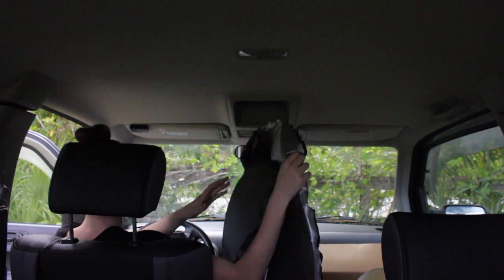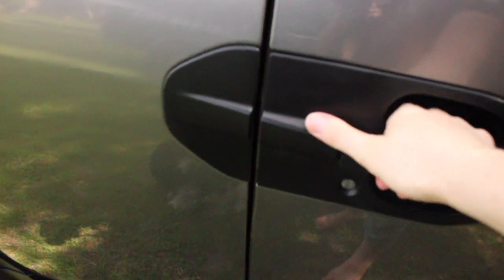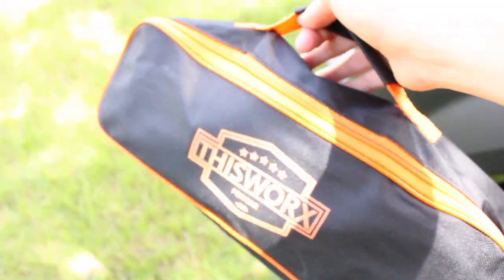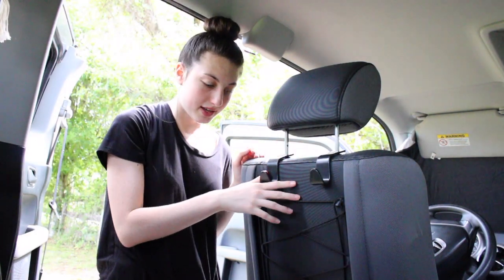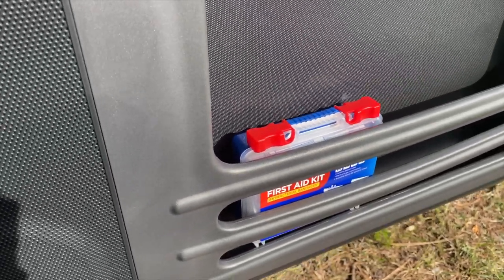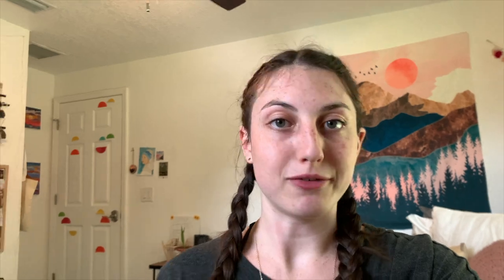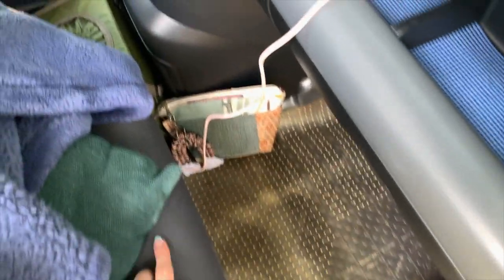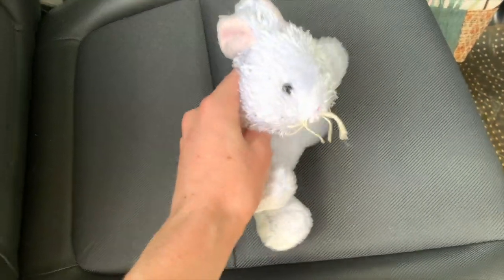decorating and organizing my new car!!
Today I decorated and organized my new car! I had so much fun adding personality to it and I love how it turned out. If you want to watch the haul of everything I bought for my car, here is the

Hi everyone! My name is Camden. I am 16 years old, and here on my YouTube channel I love shining the light of Jesus and expressing who I am through my videos!
I'm so happy to have you.

" Let your light shine before men in such a way that they may see your good deeds and moral excellence, and [recognize and honor and] glorify your Father who is in heaven." - Matthew 5:16 Amplified Bible (AMP)

⋒ b u s i n e s s :

- 16!!

- iMovie

- I film with a canon rebel t7, iPhone XR, and a GoPro.

The music in this video don't belong to me! The graphics in this video are either drawn by me or don’t belong to me!

Never forget how beautiful and dearly loved you are. You're a masterpiece made by the hands of GOD!!

t a g s :